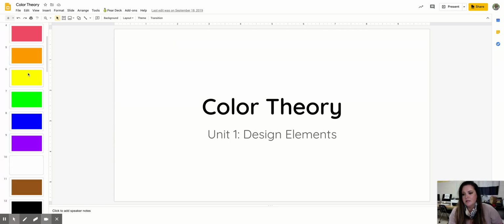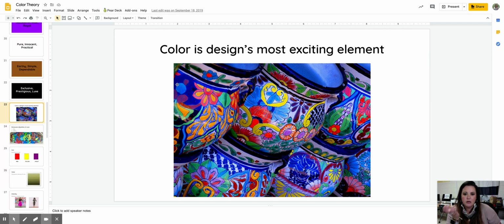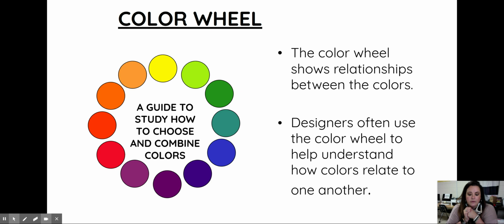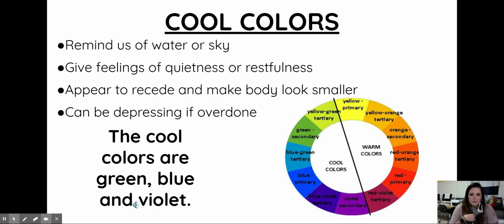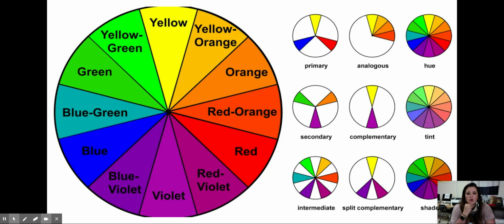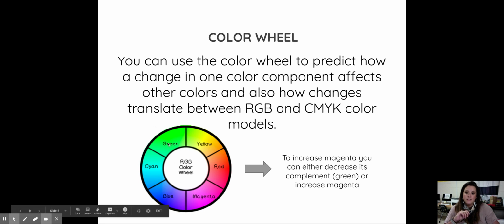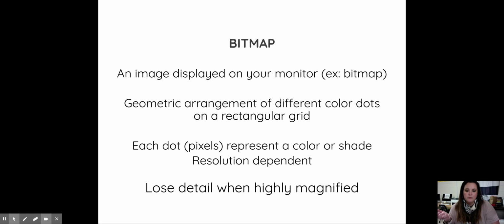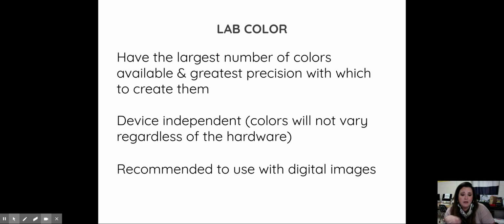Color Theory and Mode